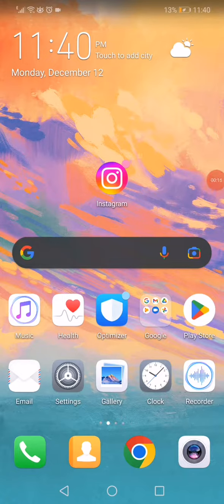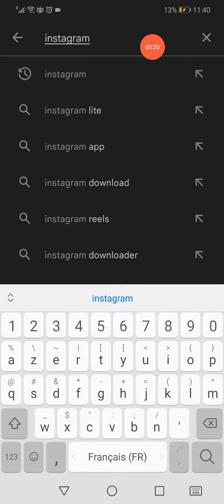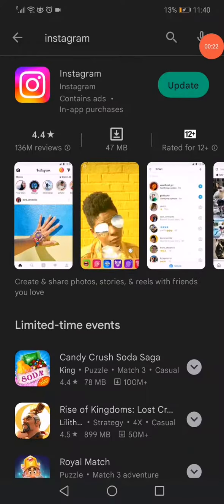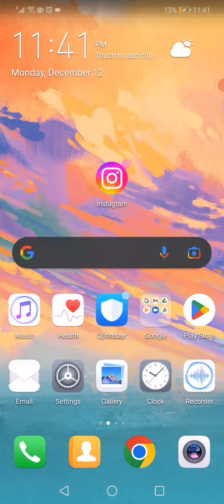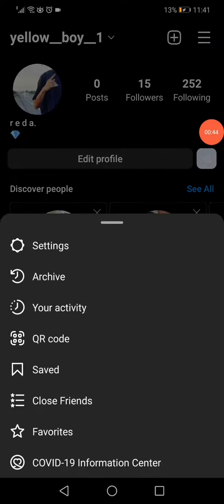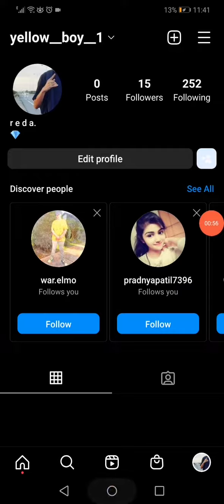How To Get The Reply Option On Instagram on Android and IOS